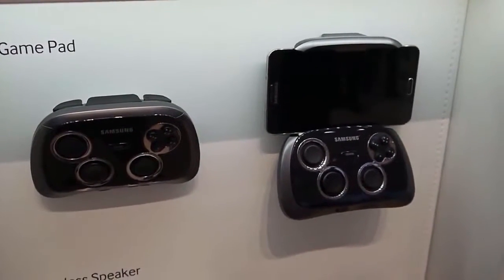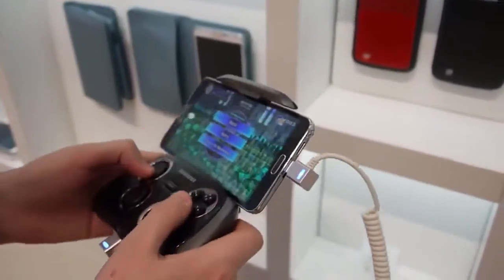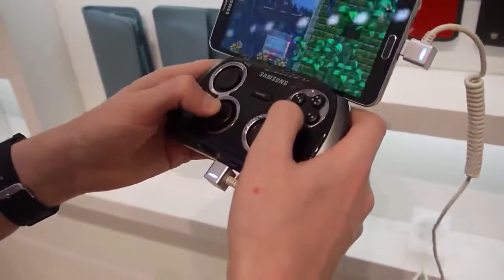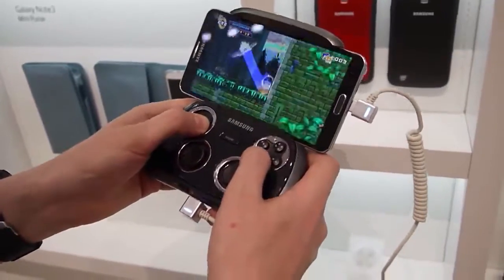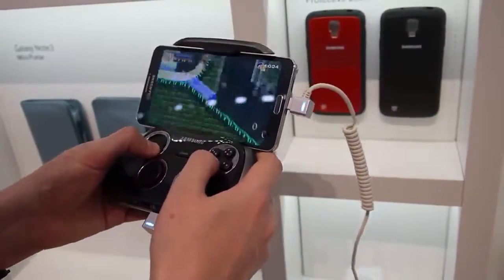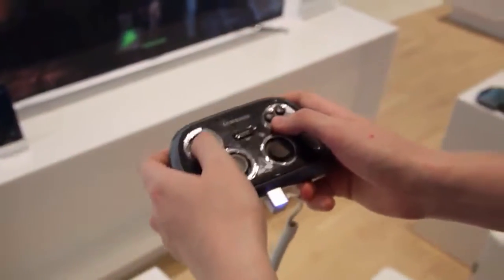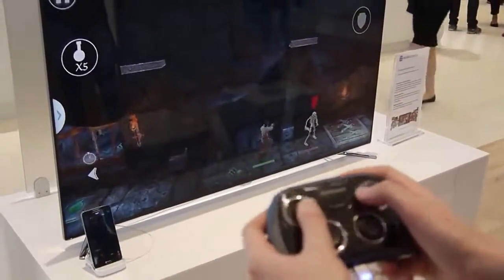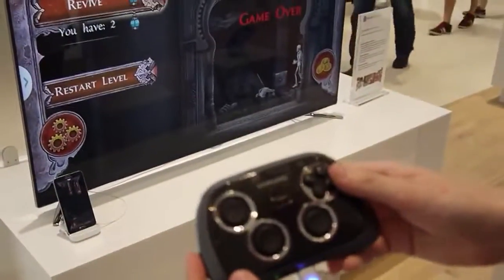Gamepad for Samsung Galaxy Note 3 Hands On Review